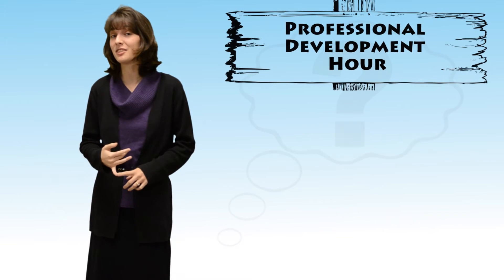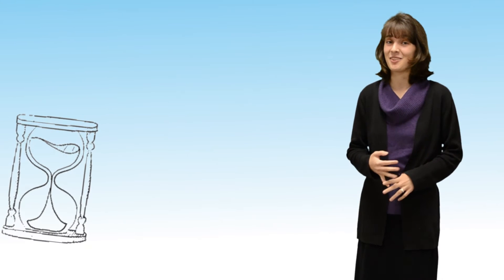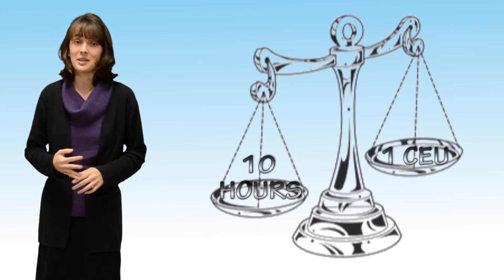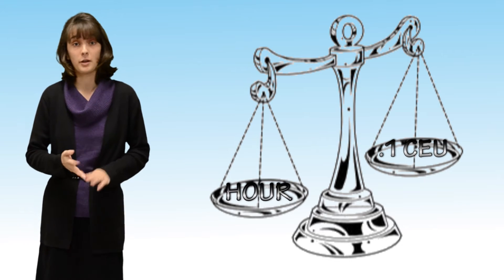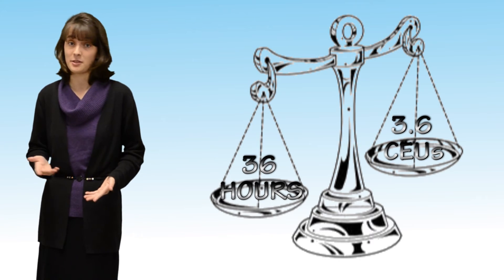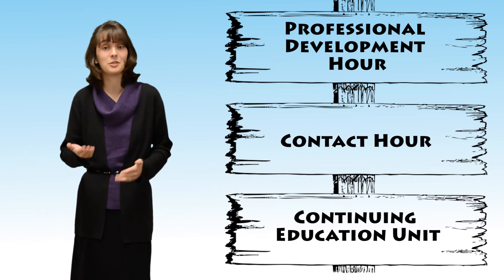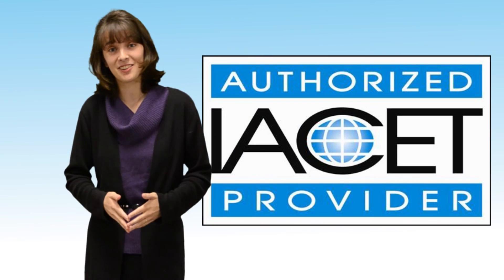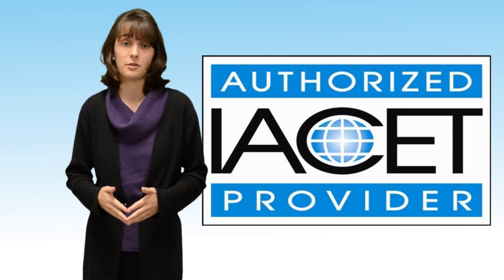What is the difference between a CEU, a PDH, and a Contact Hour?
In this video we explain the different between a Continuing Education Unit, a Professional Development Hour, and a Contact Hour.